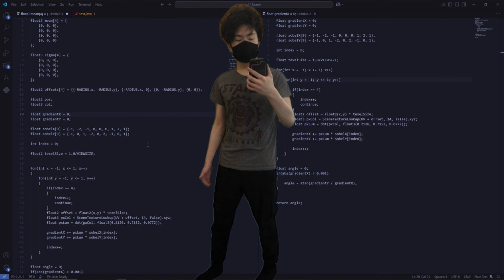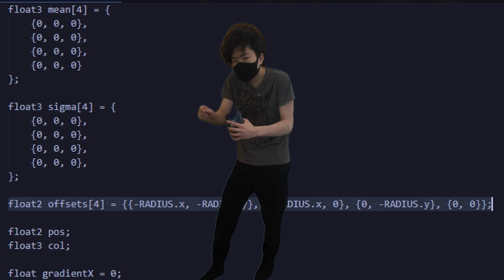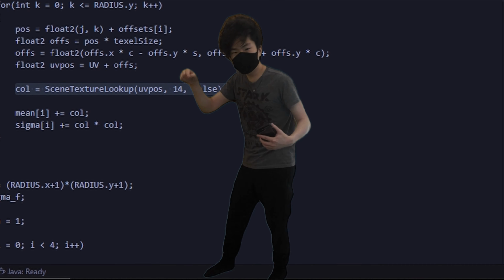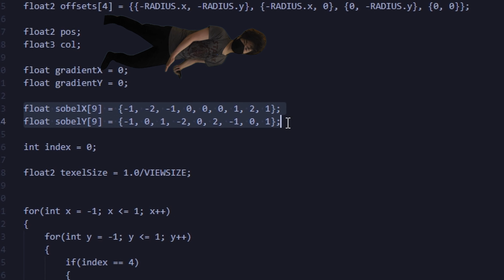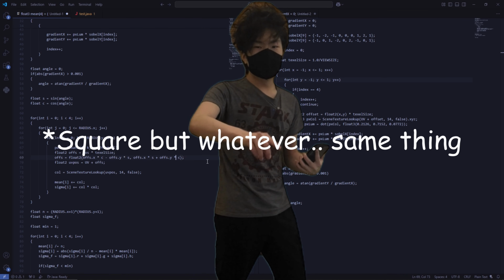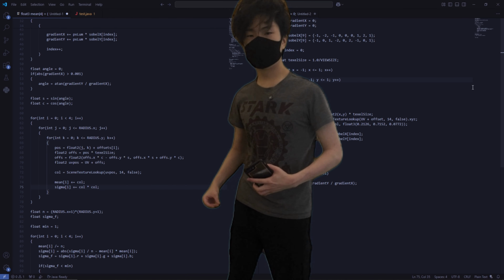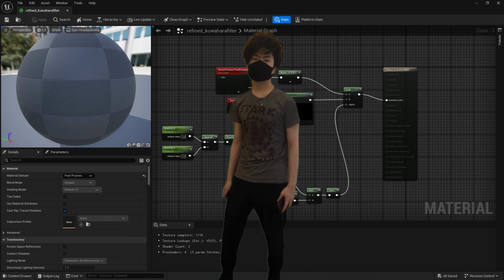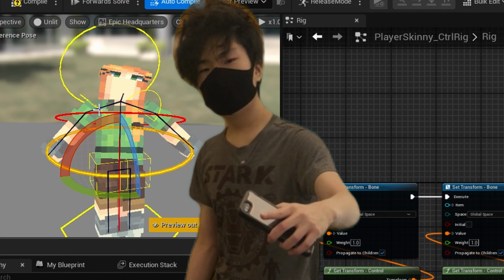How A Literal Child Made A Minecraft Movie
CHECK OUT THE GUY WHO DID THE CODE FOR THE FILTER!

- Super Smash Bros. Ultimate Character Select Theme
- DAILY ILLEGAL ANIME CONSUMPTION PT.1 - AnTgry
- gigachad meme :)
- Drugs - Aests
- Wake Up - Desired
- Dreams of Love and Literature - Dan Salvato
- Journey - Snail's House, In Love With A Ghost
- Live And Learn | Sonic 3 Movie Trailer Version